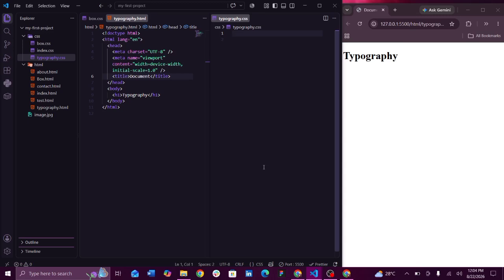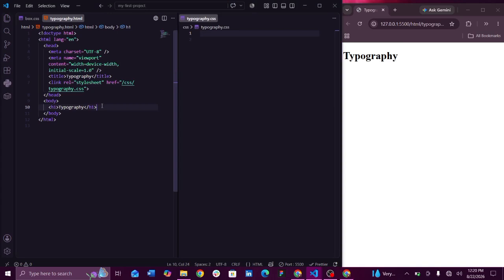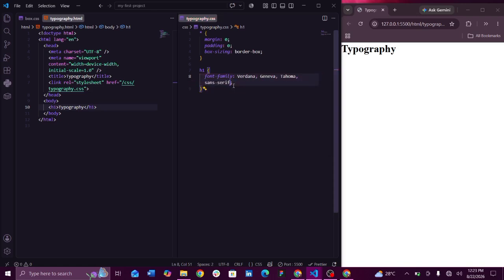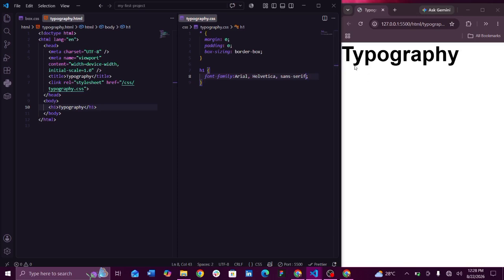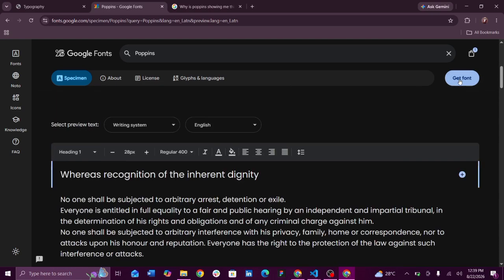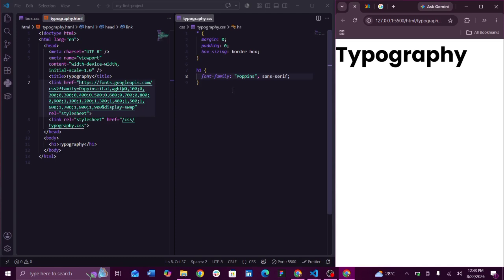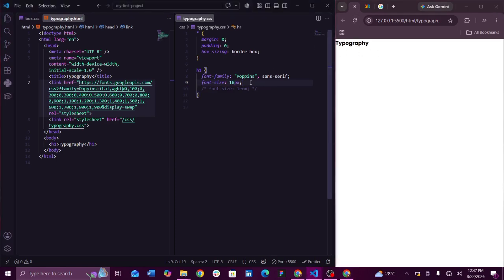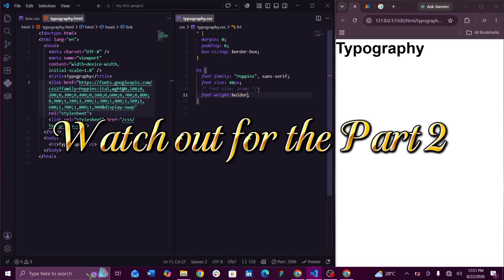Make your text look professional with CSS Typography. Part 1